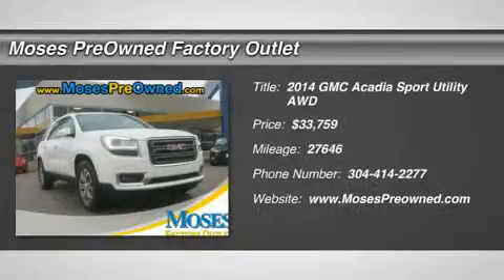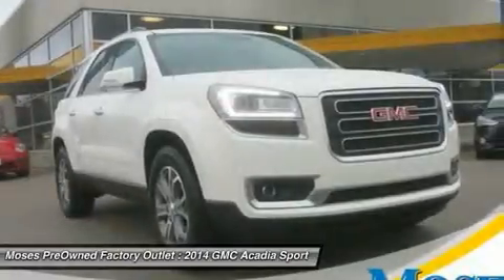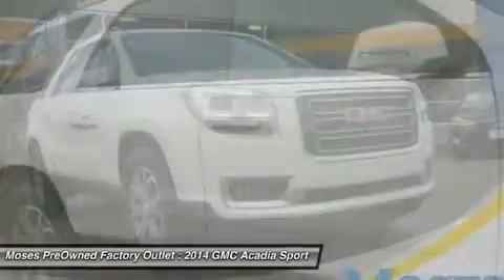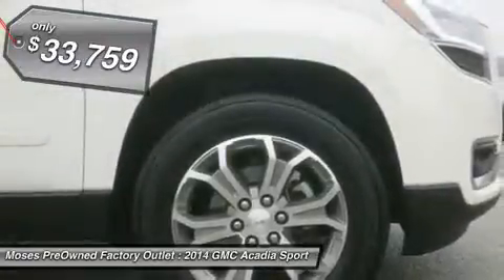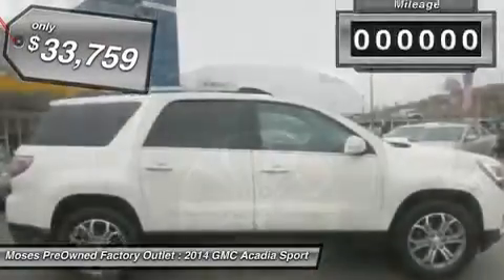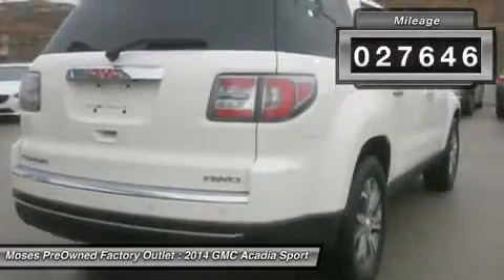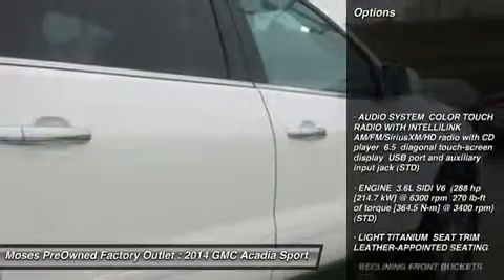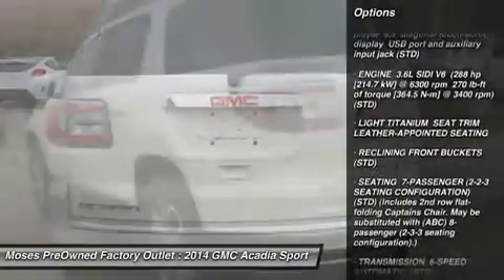2014 GMC ACADIA Charleston, WV OX15767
2014 GMC ACADIA Charleston, WV
Stock# OX15767

2014 GMC ACADIA AWD and Leather. Squeaky clean, one owner vehicle. Transports you in sweet silence. Your quest for a gently used SUV is over. This beautiful 2014 GMC Acadia has only had one previous owner, with a great track record and a long life ahead of it. Take some of the worry out of buying an used vehicle with this one-owner gem.